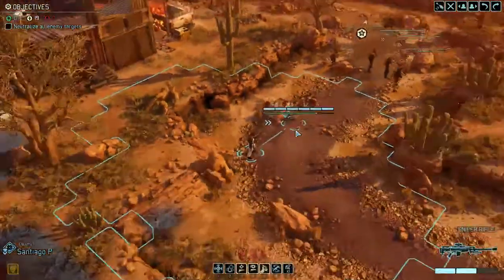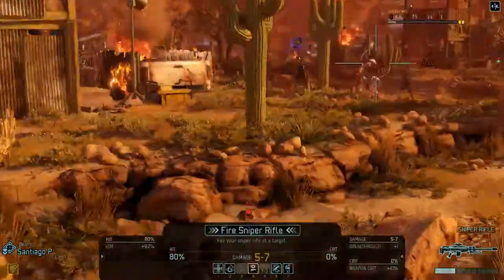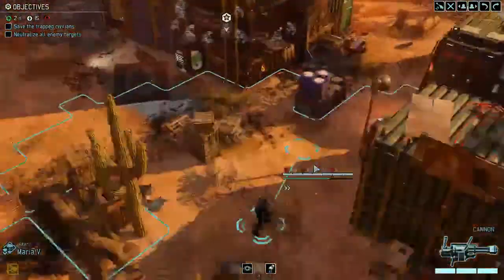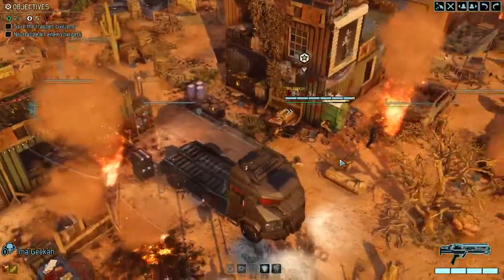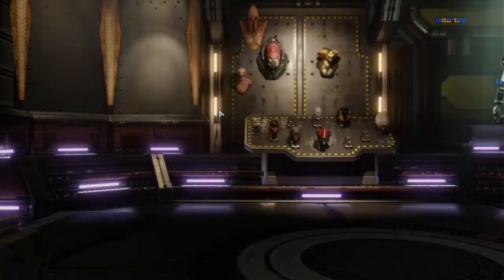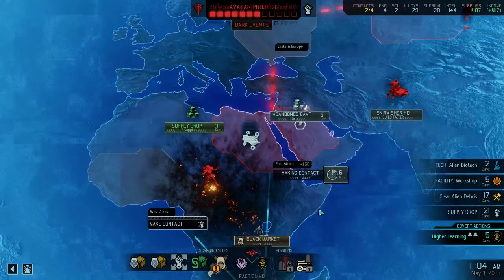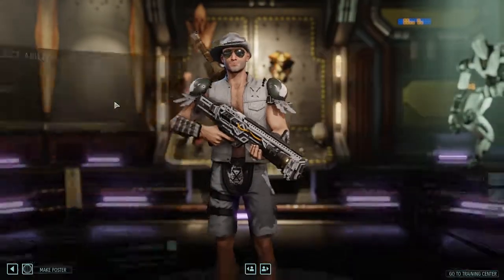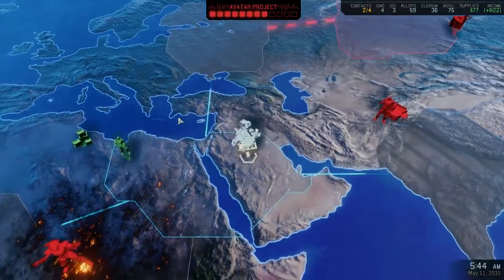Xcom2 WotC Modded - Campaign 45 - Mission 10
Retaliation with helpers?